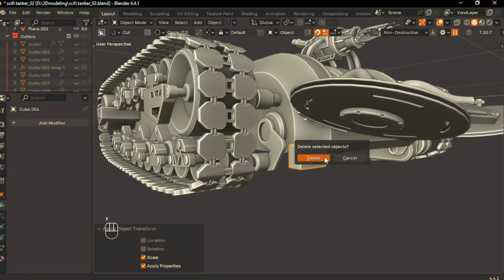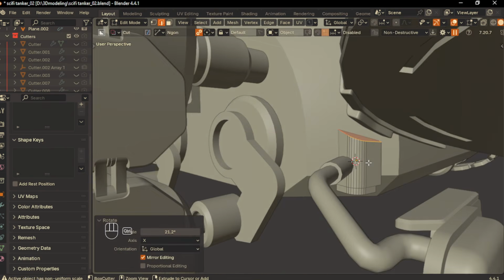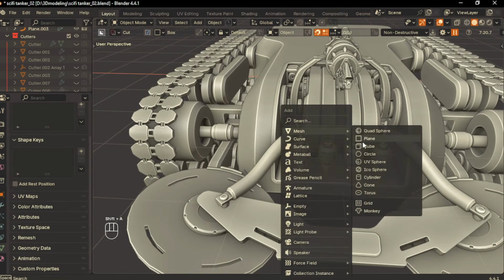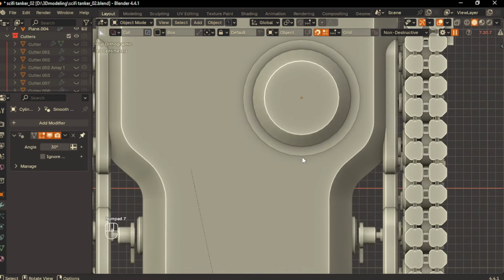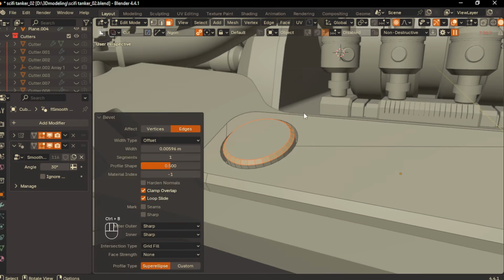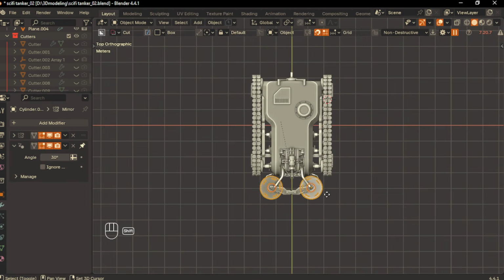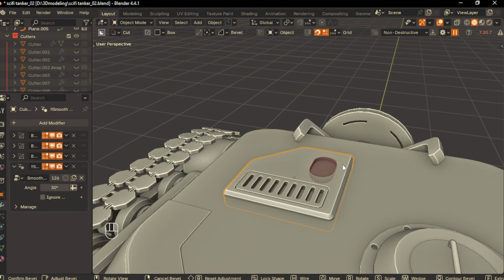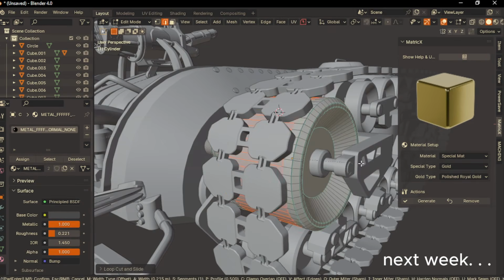Advanced Blender Full Course | Finish modeling| Part 4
Learn how to model and texture a deadly sci-fi tank in Blender, step by step. This full course covers hard surface modeling, clean topology, and pro texturing techniques—everything you need to take your Blender skills to the next level

🔸🔸🔸 ABOUT-ME 🔸🔸🔸